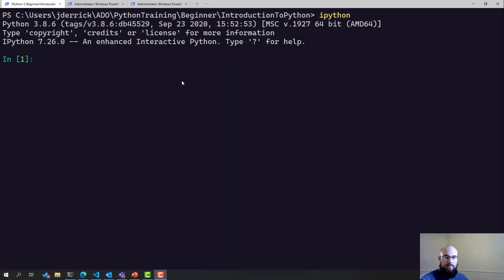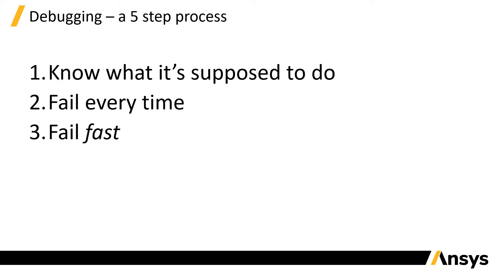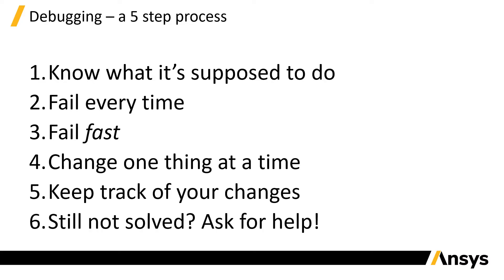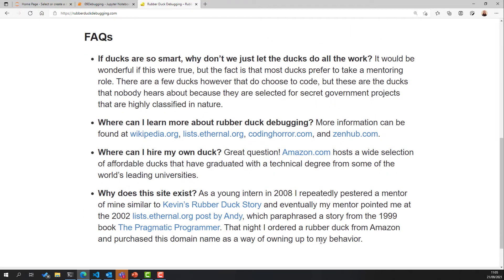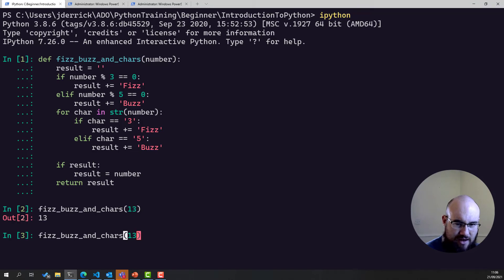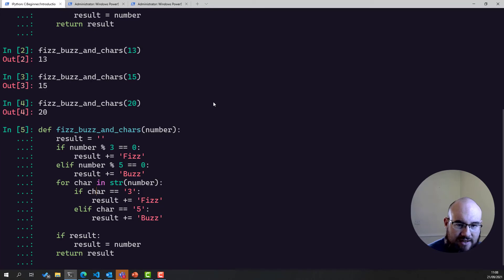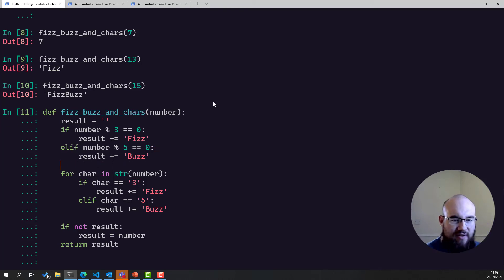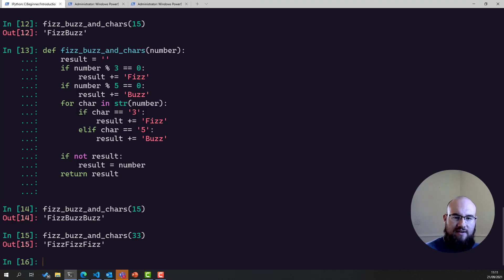Debugging — Lesson 9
In this video lesson we cover how to systematically debug code containing an error, how to identify ways of making code less error-prone and more easily tested, and how to understand the concept, and benefits of, rubber duck debugging.